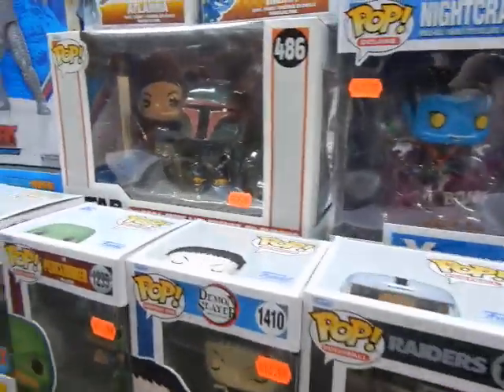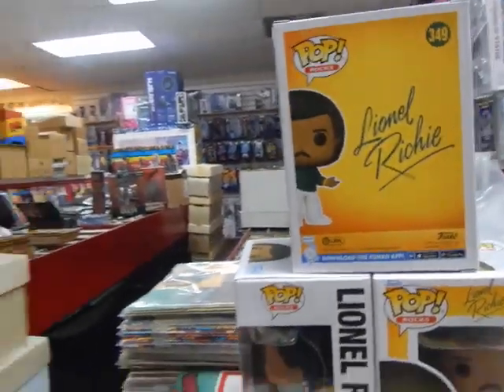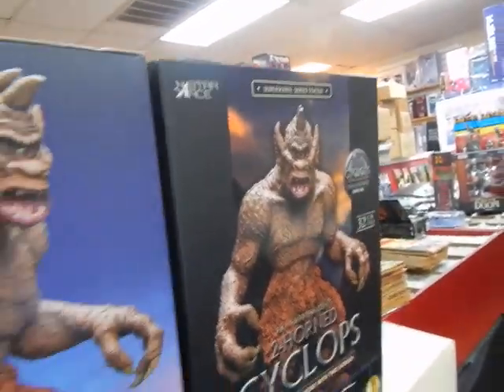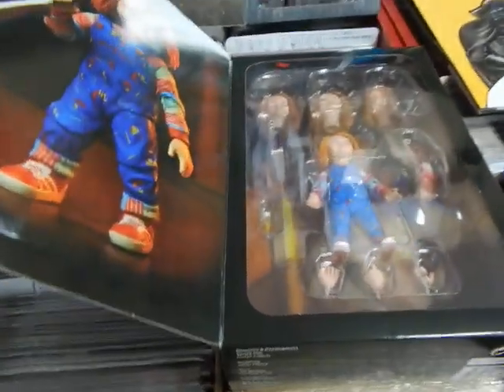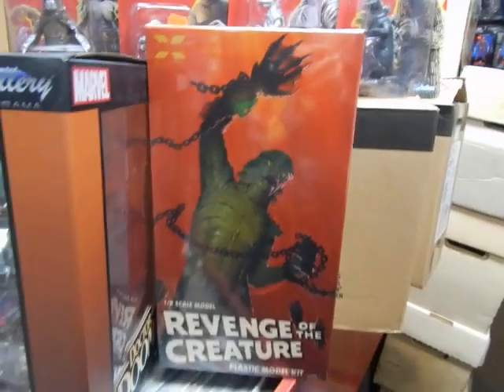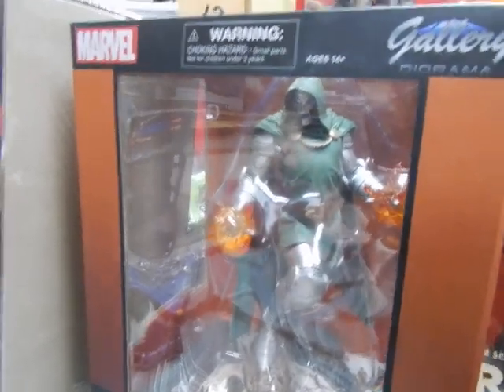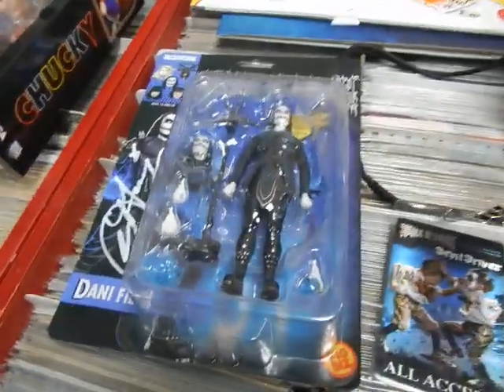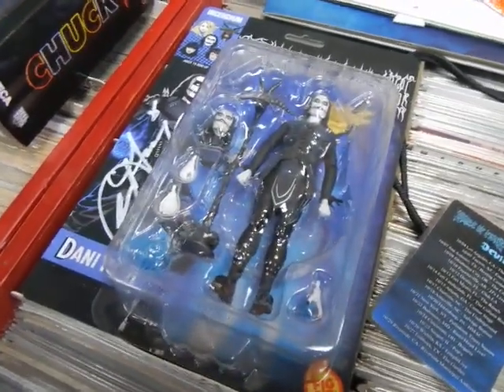Dr Doom pvc Harryhausen Cyclops Creature model kit Dani Filth signed figures @ JC'S Comics N More